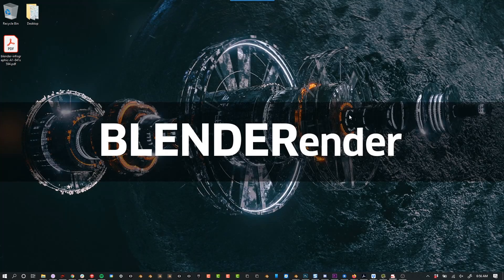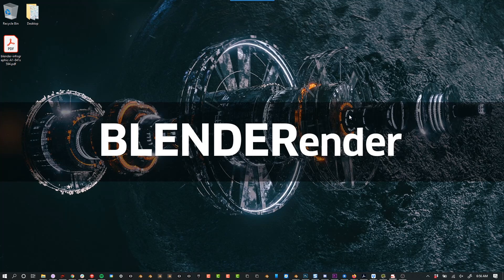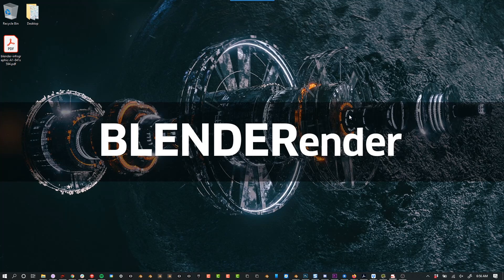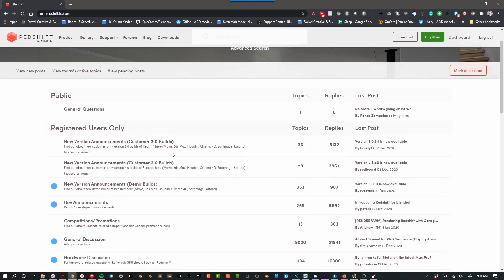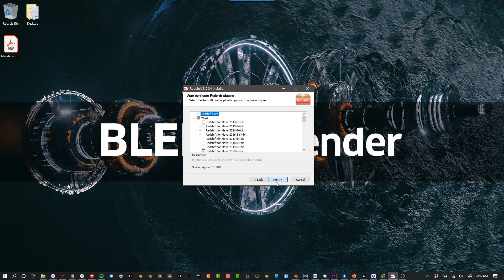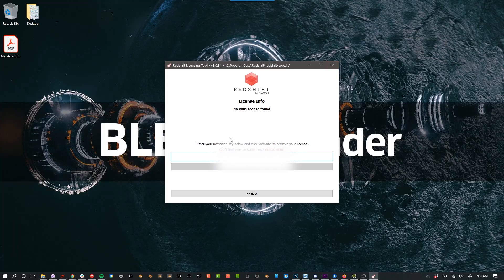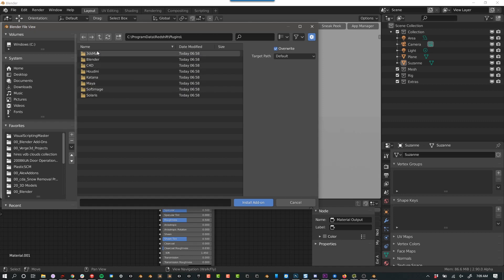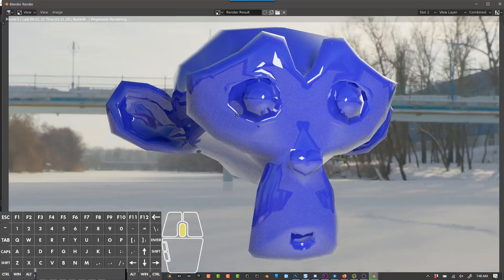Redshift for Blender // How to install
In this video, I'll show you how to install Redshift for Blender.

As of 13 December 2020, Redshift for Blender is NOT free. It's in beta and only available to licensed users, and a license costs $500. I've bit the bullet so you don't have to, and I'll let you know when a free demo is released.

00:00  -  Introduction
01:36  -  Create an account, buy a license and download
02:55  -  Install the installer
03:38  -  Get your license from your dashboard
03:53  -  Install the Add-On
05:19  -  Outro